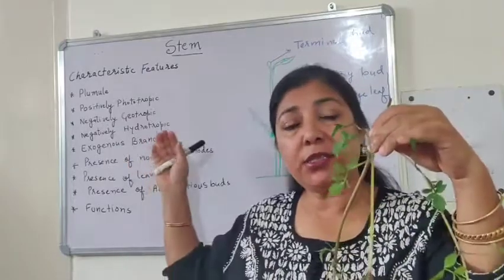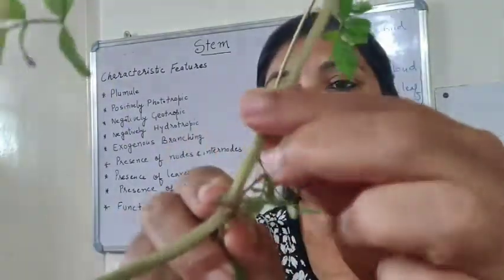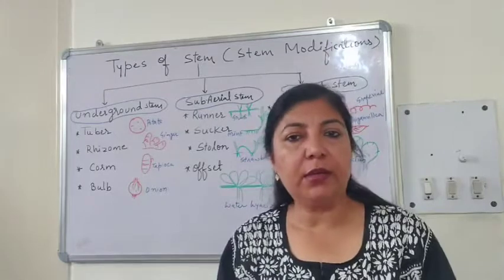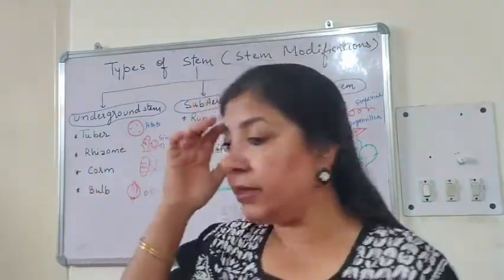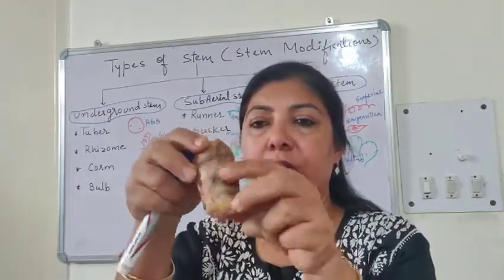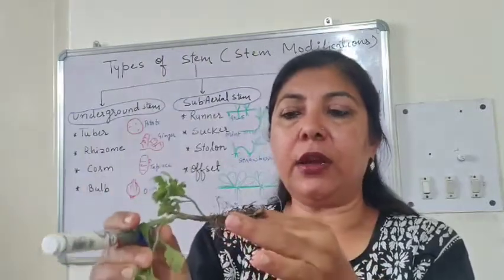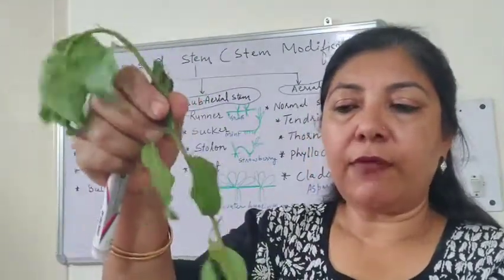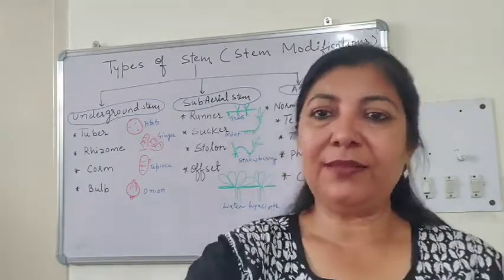Stem Morphology-CLASS XI